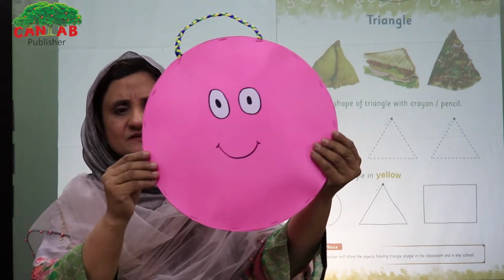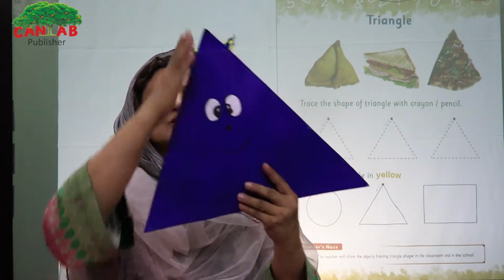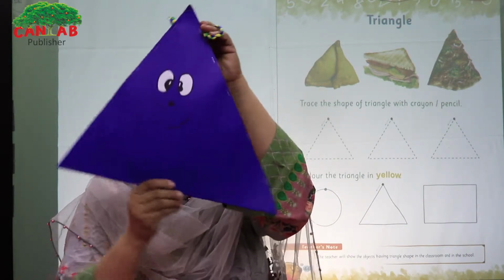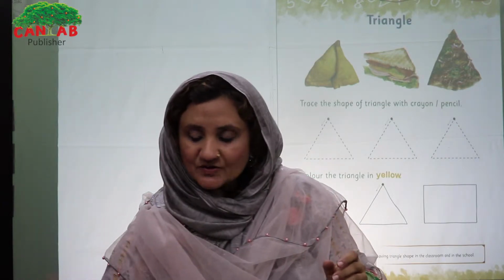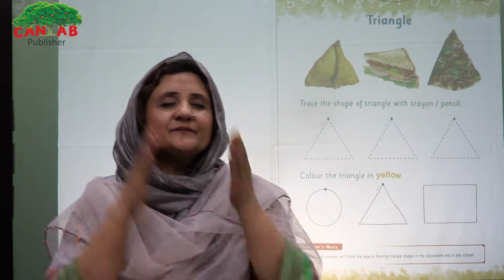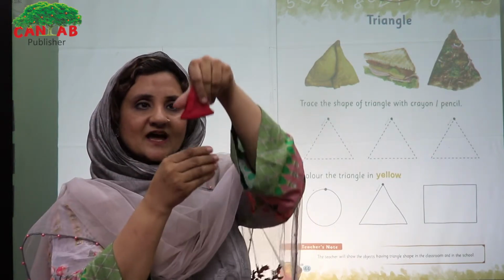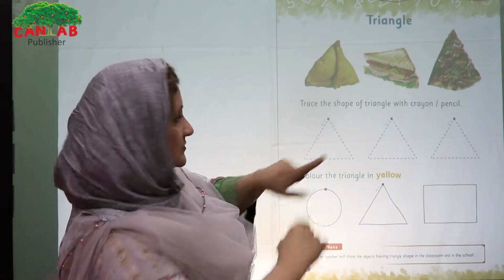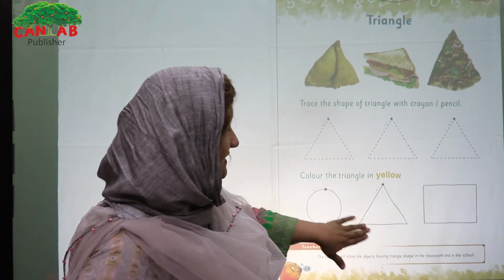playgroup maths and triangle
playgroup maths